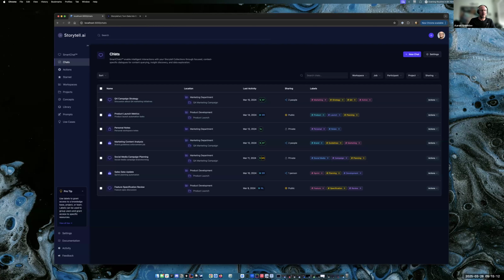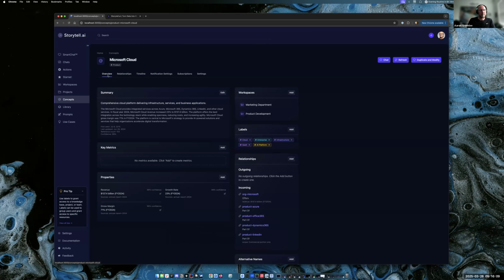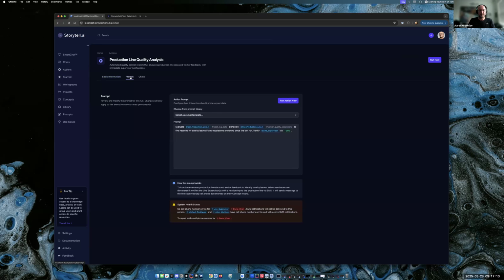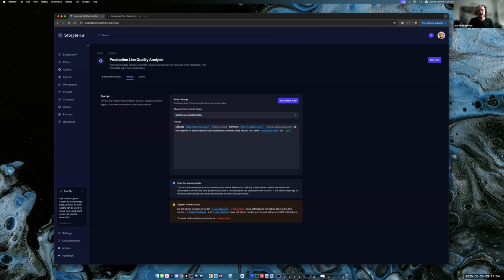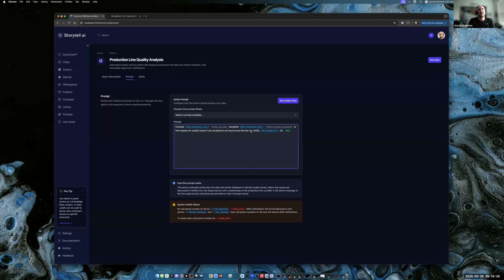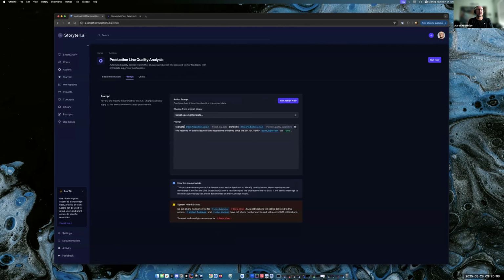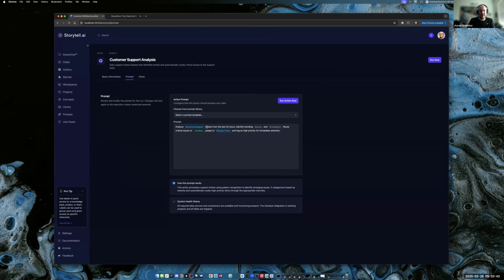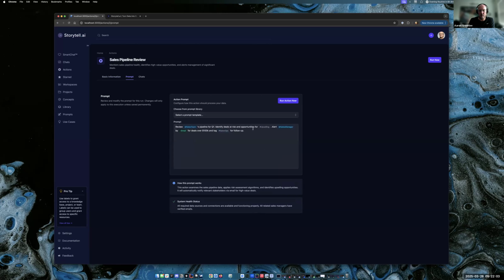Storytell Update: Actions - Schedule or automate prompt-based workflows